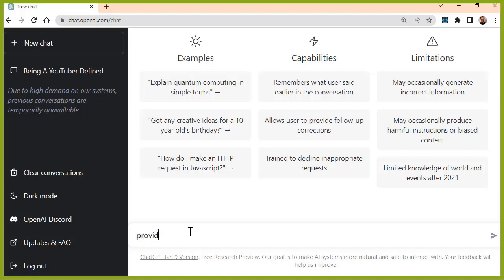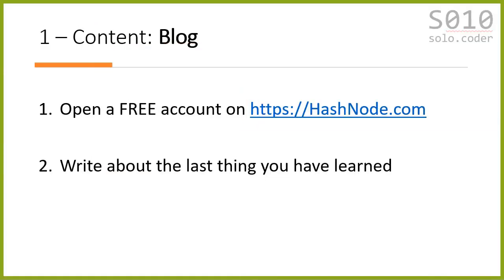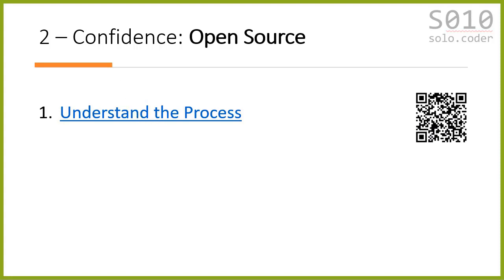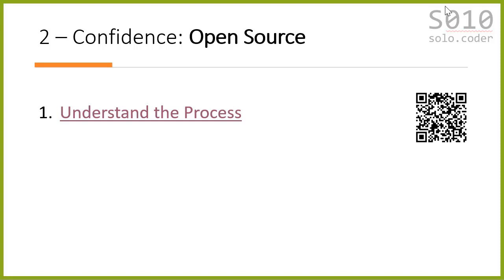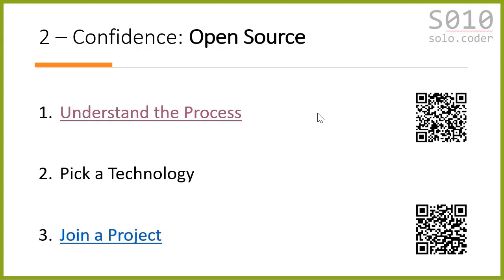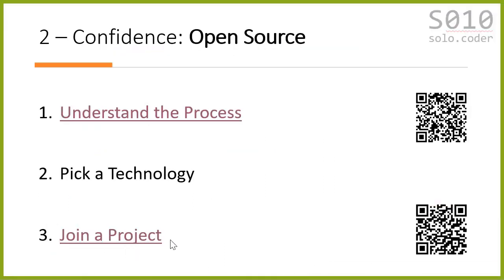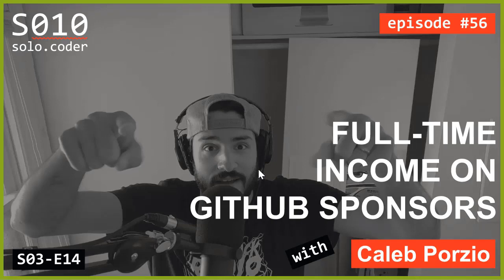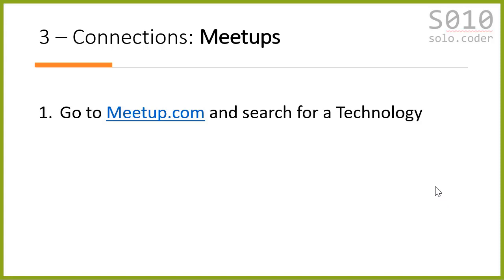Beyond The Code - How can Blogging, Open Source and Meetups boost your coding career?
This was a presentation I give on Friday Jan 13, 2023 for a group of students @ Algonquin College in Ottawa, Canada